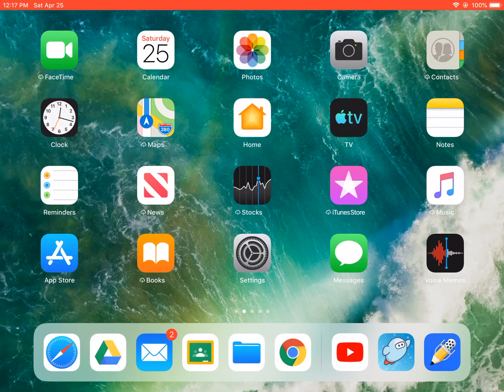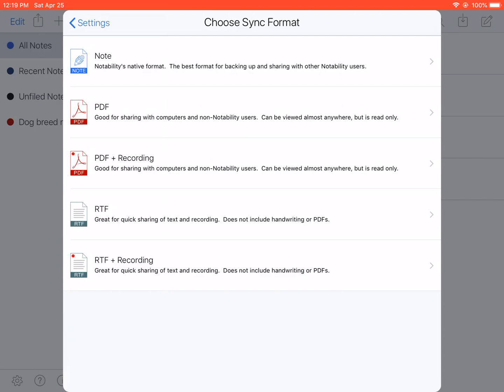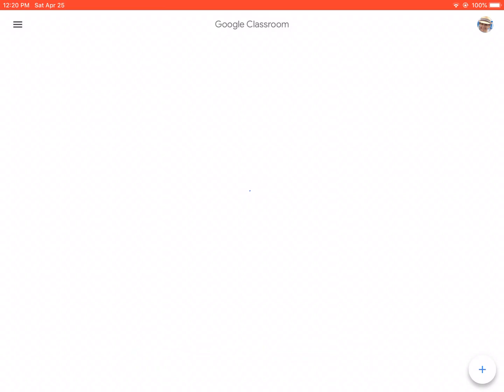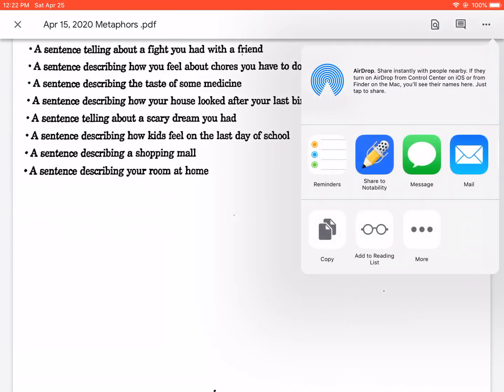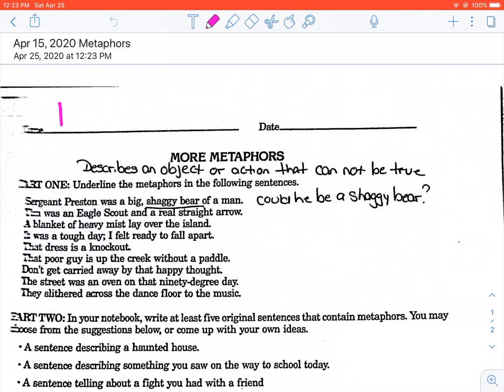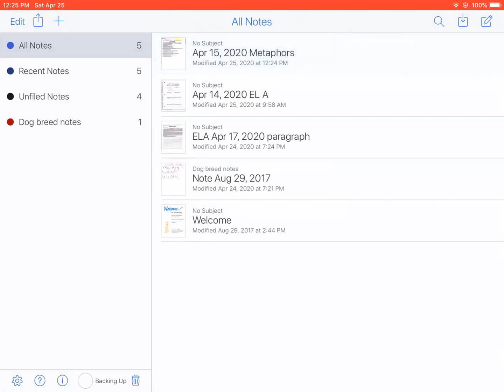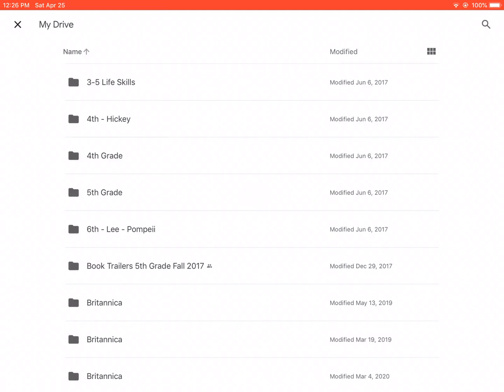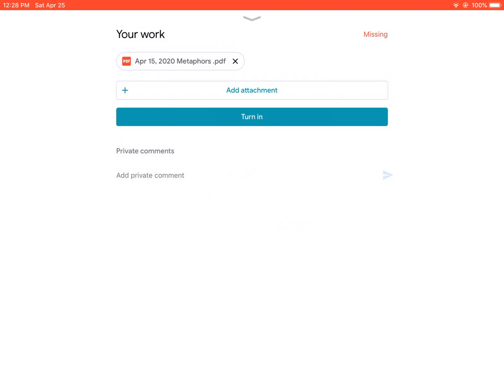How to open and edit PDFs in Notability and submit to Google Classroom by Mrs. Tourtelot